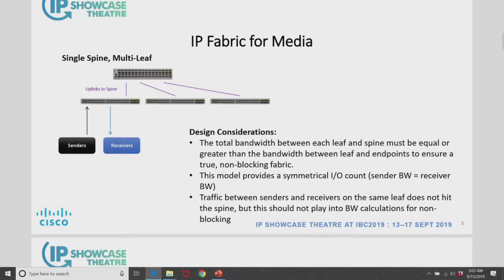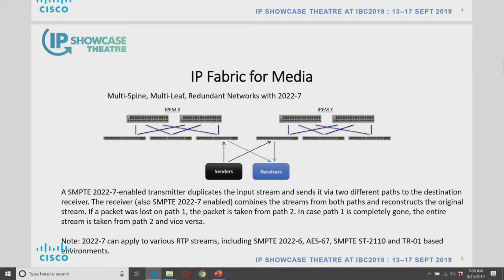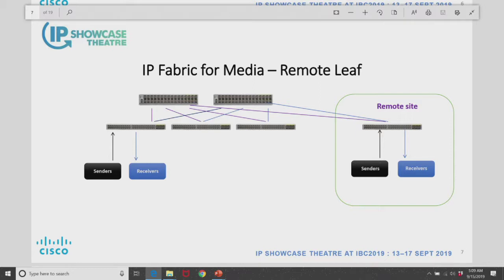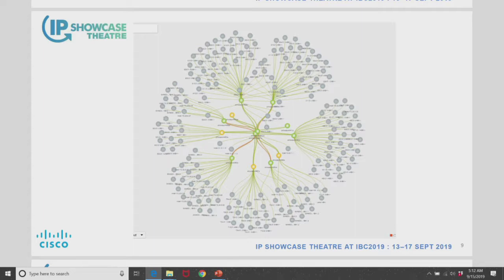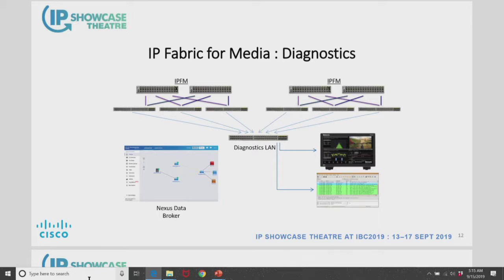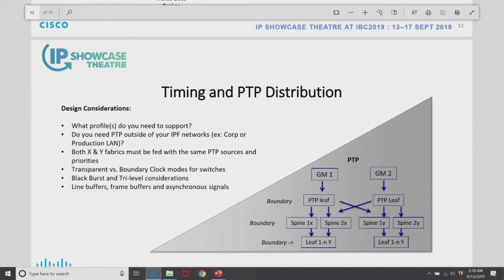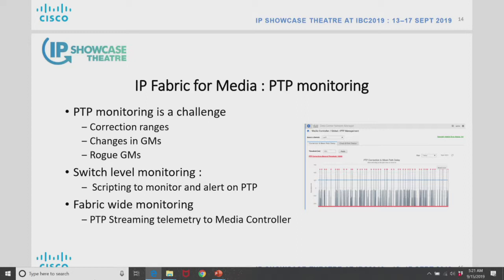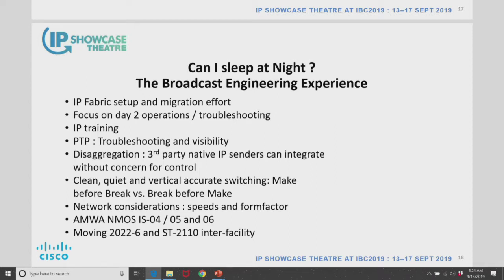The Good and the Ugly - IP Studio Production Case Study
Ammar Latif, Cisco Systems.
This session is a case study of a new IP production studio for a major broadcast in the US and will present the architecture, best practices and lessons learned from a real live studio production using an IP infrastructure.